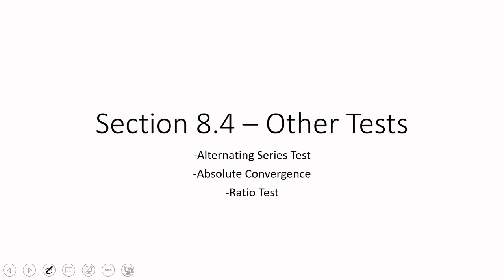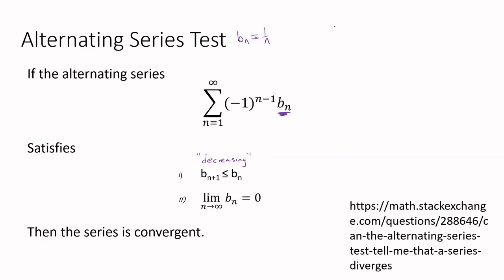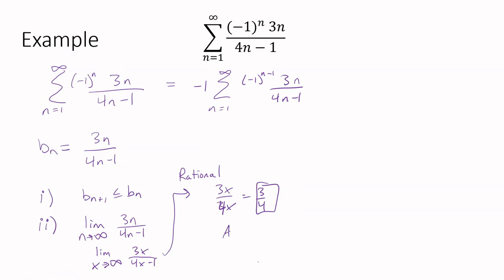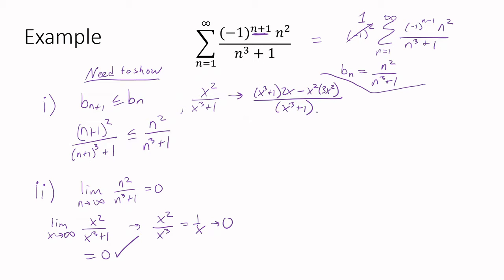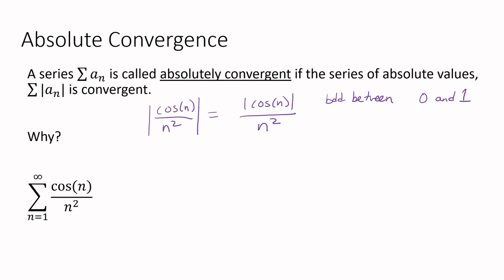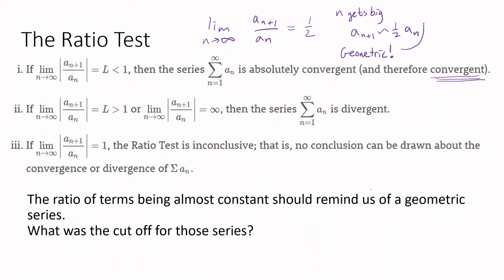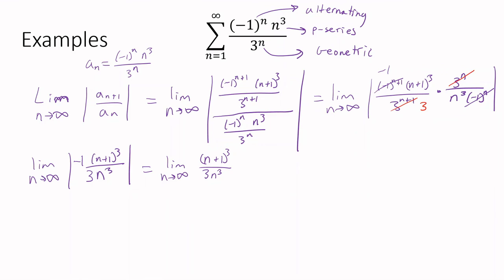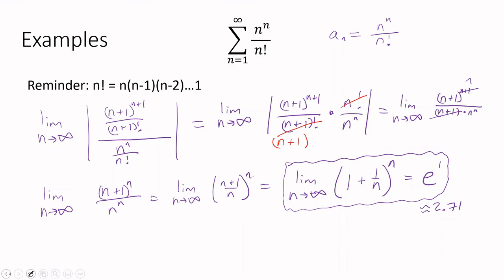MAT 222 - Section 8.4 - Lecture Notes